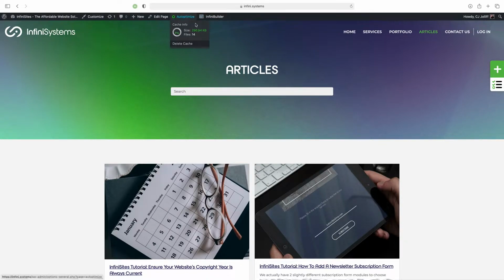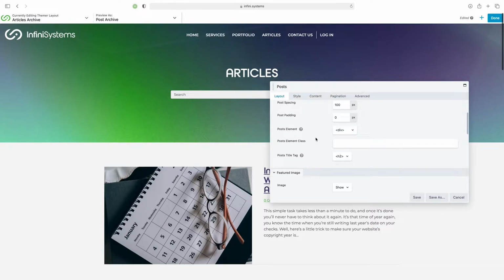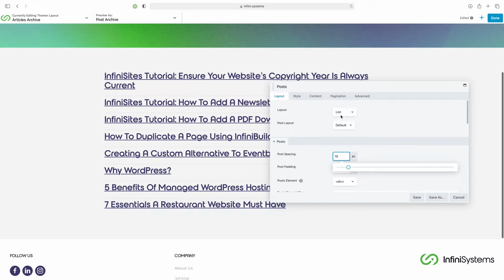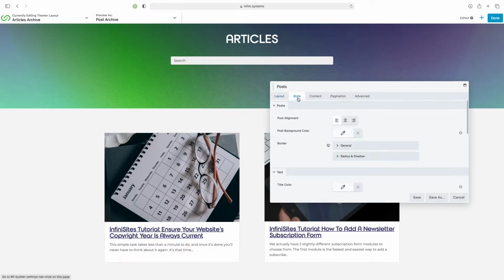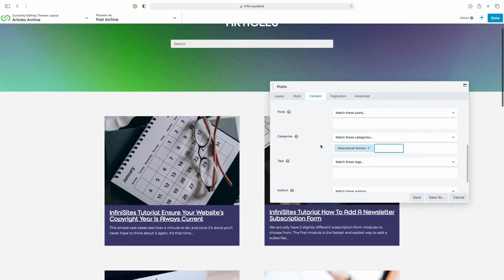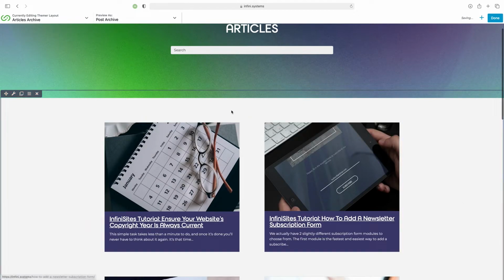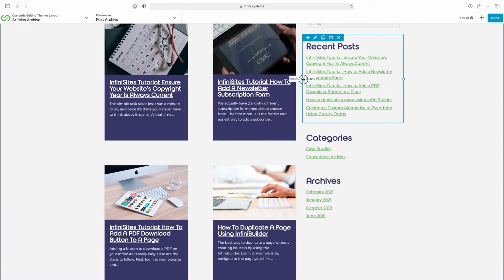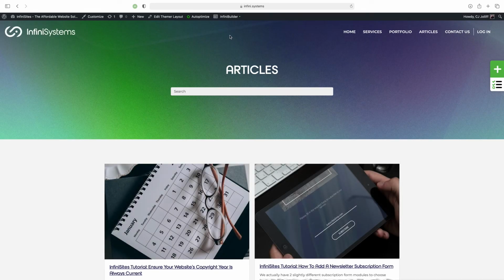InfiniSites Tutorial: How to Customize Your Blog or Articles Layout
There is no "one size fits all" blog layout. Everyone has different needs for how their content is displayed. For example, if you don't post frequently, you may not want to display the date. If you have multiple authors, you may need to display the authors' names. Perhaps you just want to add a sidebar with recent posts, categories or tags. Fret not, I'm about to walk you through how to do all of the above.

1. First, login to your website and navigate to your blog or articles section on the frontend.
2. Hover over (but don’t click) the InfiniBuilder button at the top of your website, then select the Blog/Articles option. It may be called something different, but it should say "ARCHIVE' to the right. Note: if your InfiniSite doesn't have additional options when you hover over the InfiniBuilder button, just shoot us an email or give us a call, and we'll enable those options.
3. Editing the blog/articles layout is just like editing a page. Click the wrench icon on the Posts module to make all kinds of changes.
 - The Layout tab is where the bulk of the options are. Panels include: Layout, Post, Featured Image, Post Info, and Post Content.
 - You can make changes to colors and fonts in the Style tab.
 - You can also filter what content is displayed and how it's ordered using the Content tab.
 - If you have a lot of posts, the Pagination tab will allow you to choose how additional posts are loaded, and to control the number of posts that are displayed on each page.
4. Just like editing a page, you can add other modules by dragging them onto your layout from the modules panel. If you're looking for Category, Archive, Recent Posts or Tag Cloud modules, you'll find them under WordPress Modules in the group dropdown.
5. Once you're happy with the layout, don’t forget to save and publish your changes.

Of course, if you decide you don't want to make the changes yourself, just let us know what you'd like done and we'll take care of it for you.